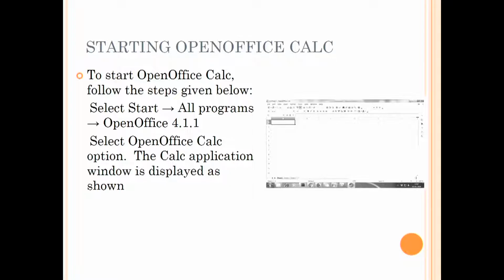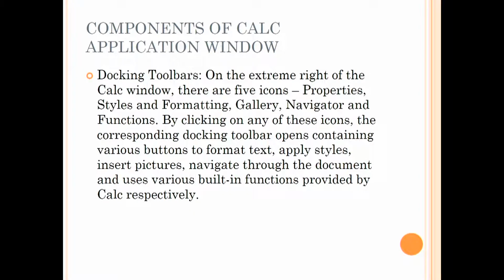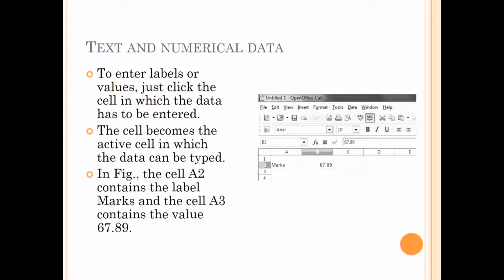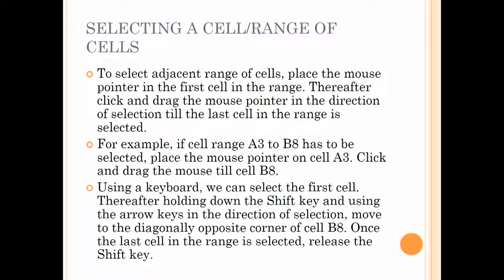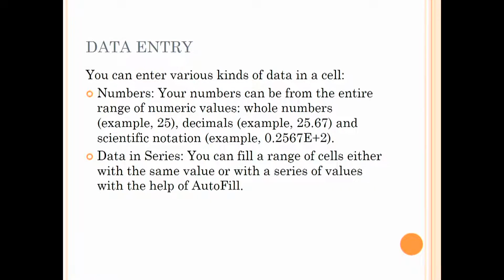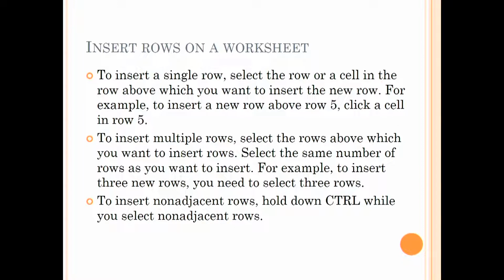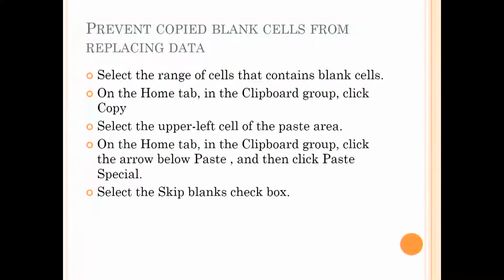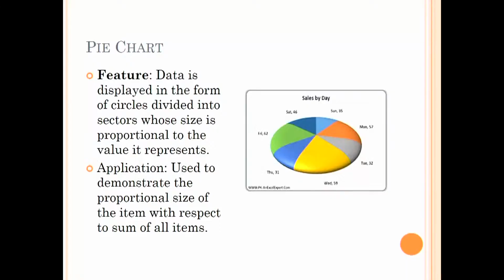Secondary : Data Entry Operation : Spreadsheets